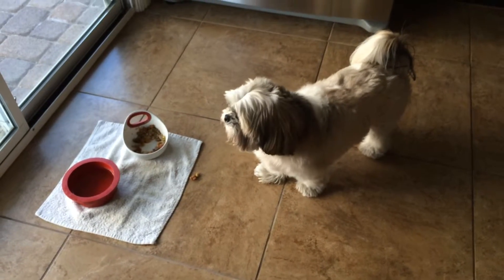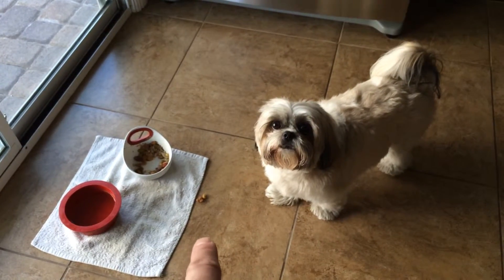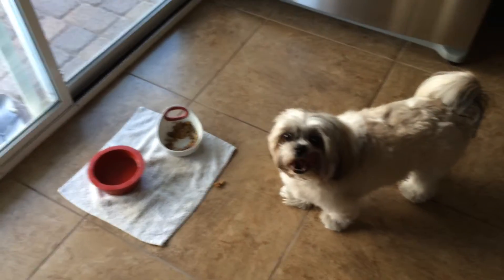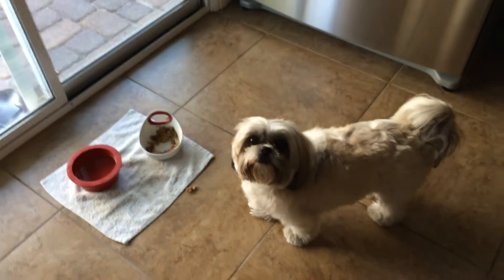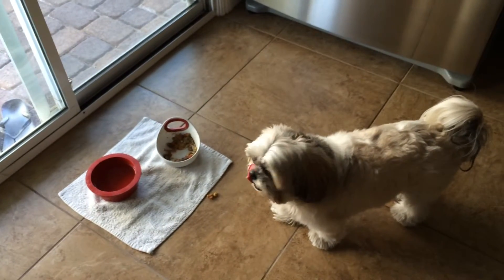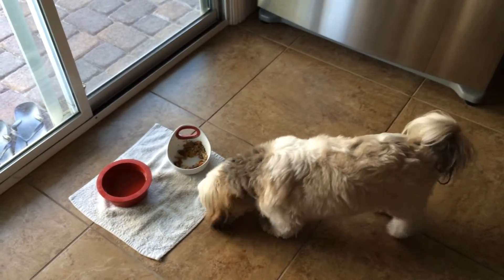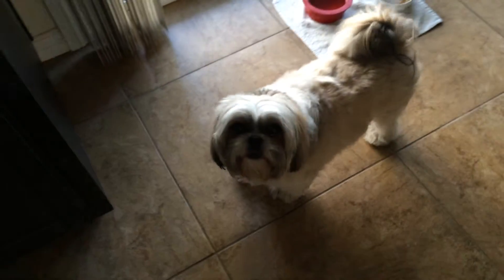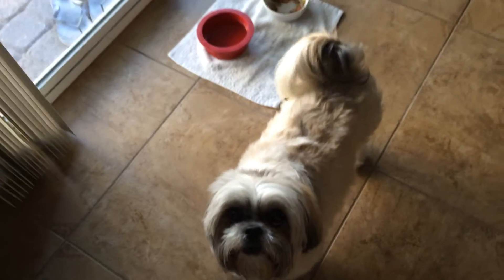Bella cleaning up after her mess.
Bella absolutely hates her dry dog pellets but they are less costly than wet dog food. So, to save money, I mix them up for her. What she would do however is pick up the pellets and set them aside as she eats. This video shows our typical after meal ritual. It takes a lot of work, but I don't let her get away with the mess she makes around her bowl, so I tell her to clean up after herself,